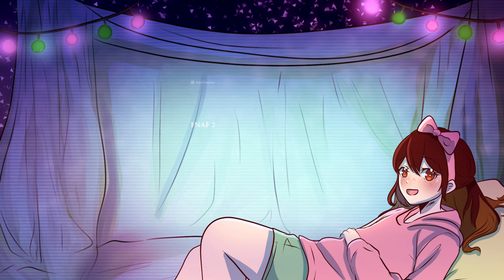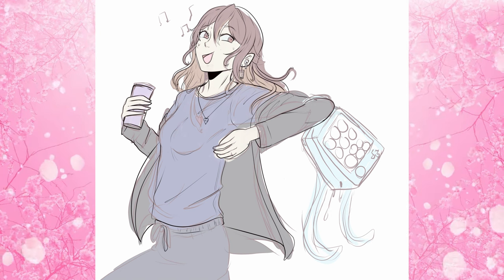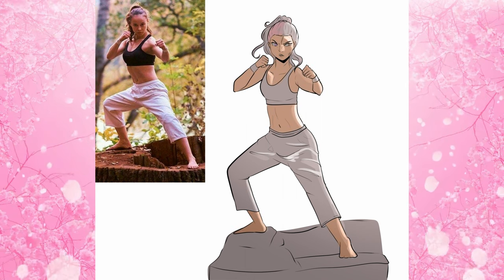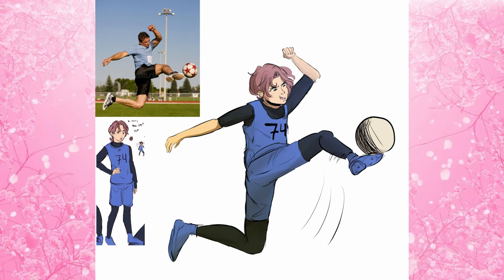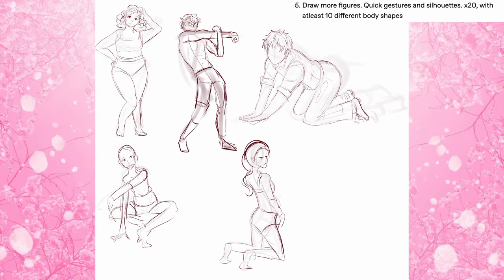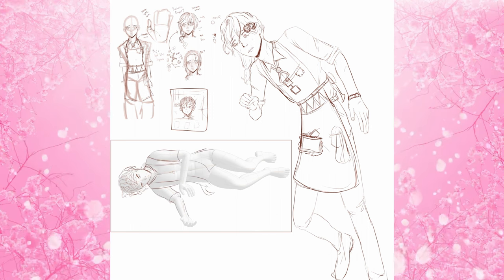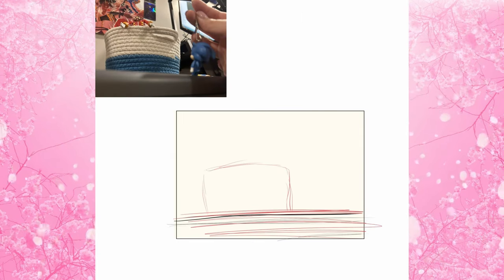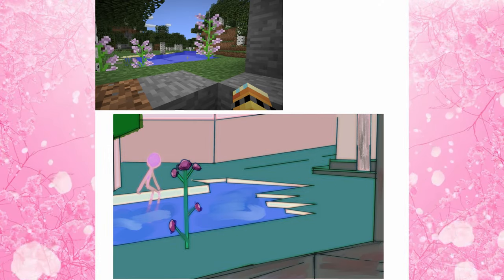30 DAY CHALLENGE (PART 1 ???)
30 DAY CHALLENGE (PART 1 ???) is the only part cause uhh I don't wanna do it anymore 🤸‍♂️

parts:
Day 1:  00:35
Day 2: 03:27
Day 3: 04:55
Day 4: 05:52
Day 5:  08:49
Day 6: 09:20
Day 7: 12:04
Day 8: 14:08
Day 9: 14:56
Day 10: 16:08

Equipment used:
Tablet: Cintiq or Ipad
Software: Clip Studio
Editing: VaVinci Resolve (no more Adobe ;-; )
Mic: Electro-Voice RE20